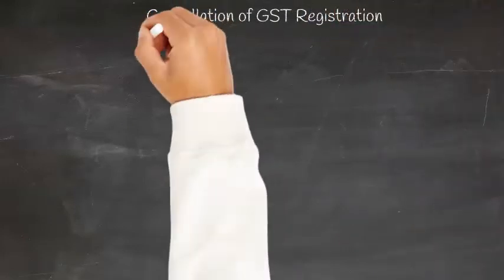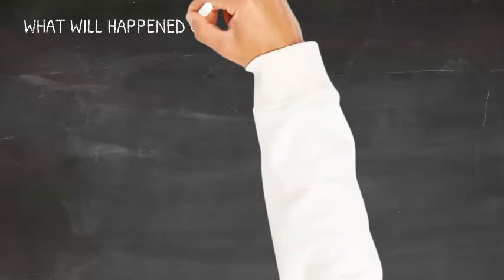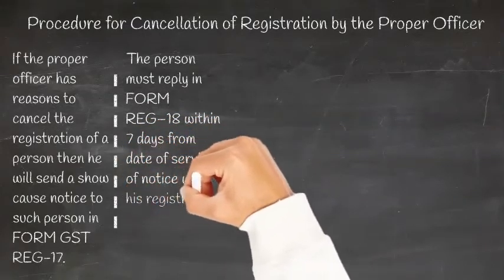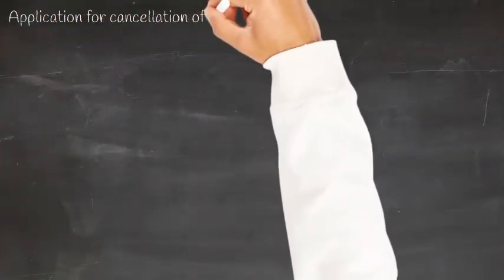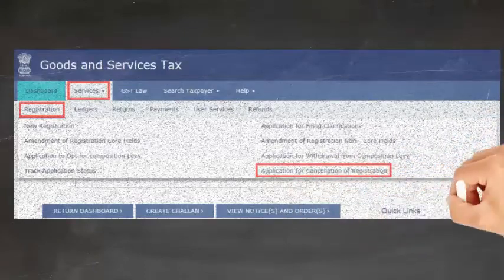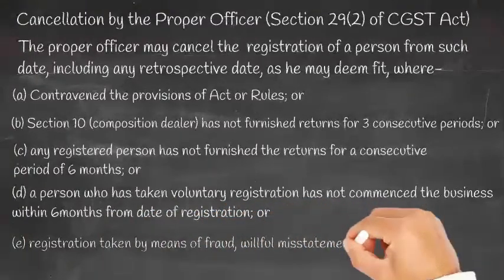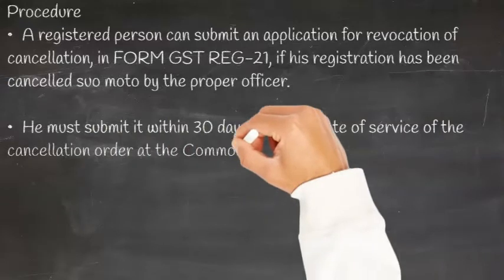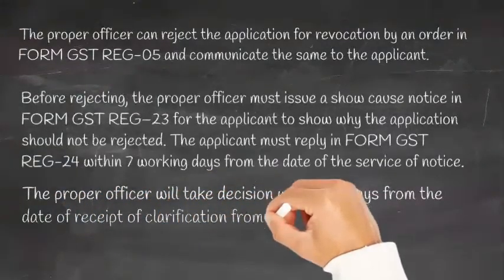Cancellation of GST Registration.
Let's understand how to cancel GST Registration.